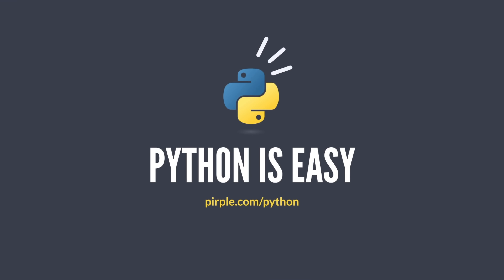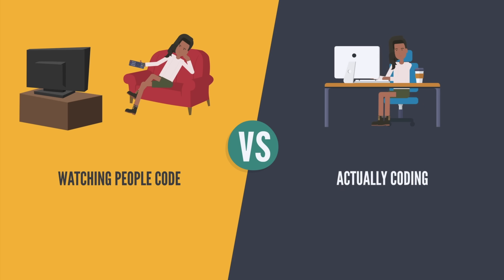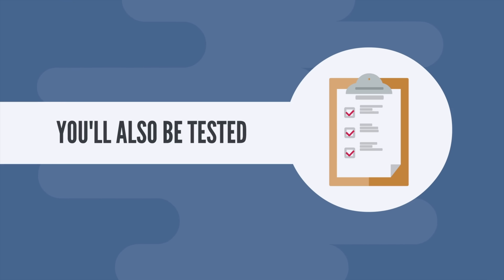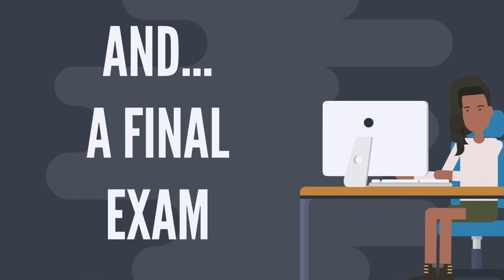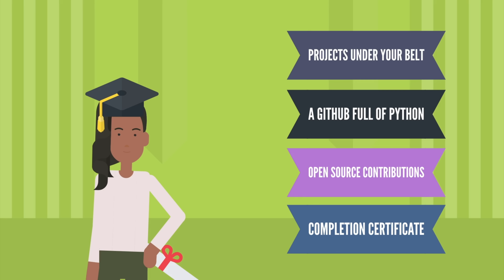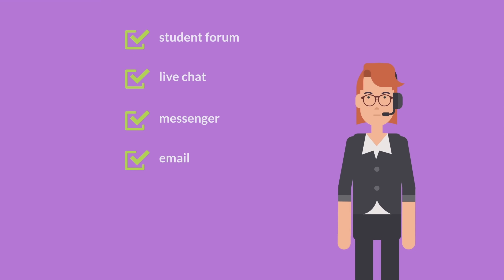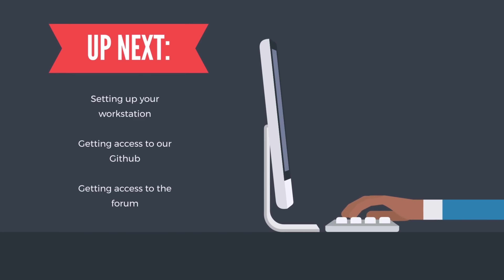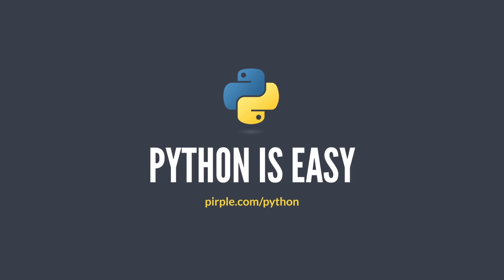Python Is Easy - Pirple.com